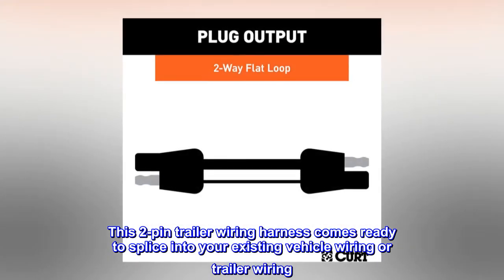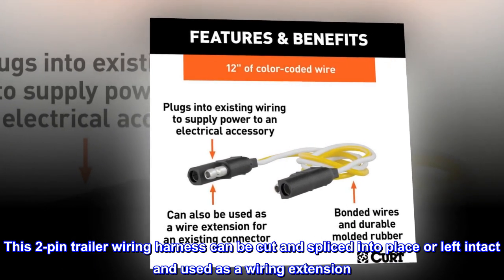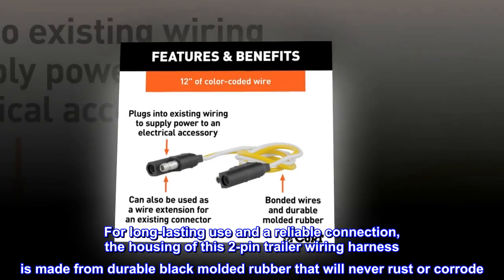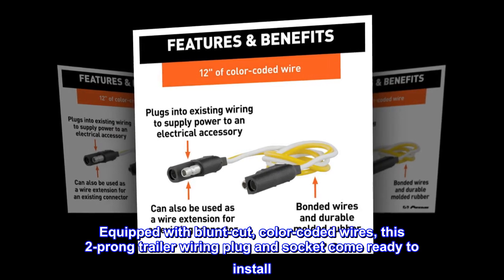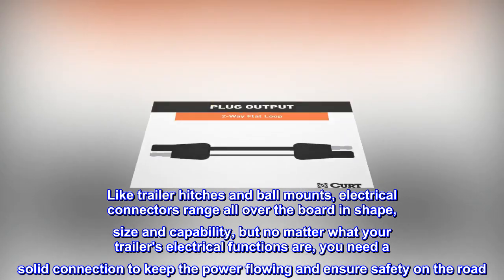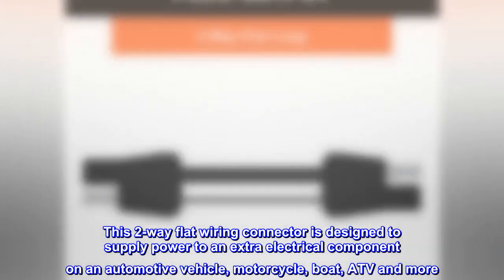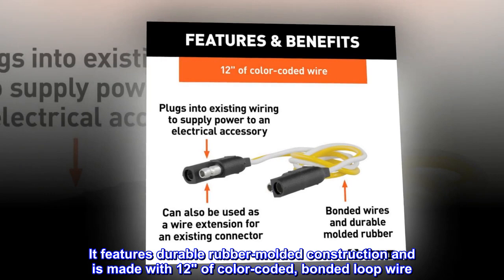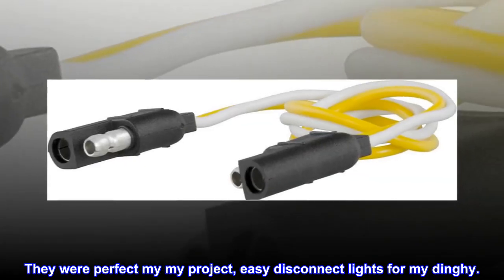CURT 58020 2-Pin Flat Wiring Harness with 12-Inch Wires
RELIABLE CONNECTION. This 2-pin trailer wiring harness comes ready to splice into your existing vehicle wiring or trailer wiring. It is great for connecting and powering auxiliary devices
EXTENSION OPTION. This 2-pin trailer wiring harness can be cut and spliced into place or left intact and used as a wiring extension
WIRING REPLACEMENT. This vehicle-trailer connector also makes a great replacement 2-way wiring connector for a device, easily plugging into a 2-way, 4-way or 5-way flat wiring socket
DURABLE CONSTRUCTION. For long-lasting use and a reliable connection, the housing of this 2-pin trailer wiring harness is made from durable black molded rubber that will never rust or corrode
READY TO INSTALL. Equipped with blunt-cut, color-coded wires, this 2-prong trailer wiring plug and socket come ready to install. The 12-inch wire loop provides extra length for an easy installation
Like trailer hitches and ball mounts, electrical connectors range all over the board in shape, size and capability, but no matter what your trailer's electrical functions are, you need a solid connection to keep the power flowing and ensure safety on the road. CURT electrical connectors are designed and manufactured to give you a reliable connection every time you plug in your trailer. This 2-way flat wiring connector is designed to supply power to an extra electrical component on an automotive vehicle, motorcycle, boat, ATV and more. It can be used as a disconnect or to wire in any number of electrical accessories such as a fan, an extra light, audio equipment or a battery. It features durable rubber-molded construction and is made with 12" of color-coded, bonded loop wire. The wires can be cut to splice into existing wiring or left as a loop to function as a useful extension harness.

Wires are thin but workable
They were perfect my my project, easy disconnect lights for my dinghy.